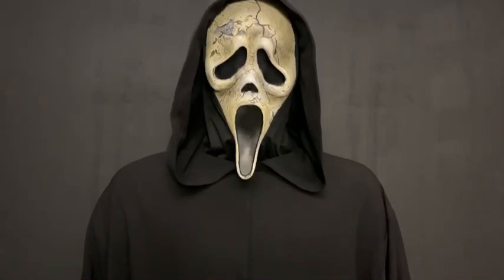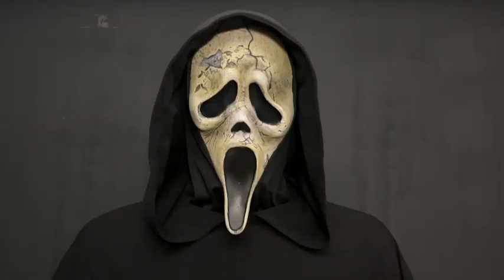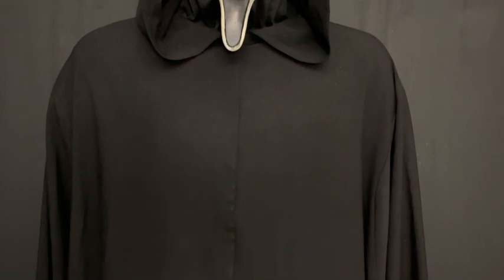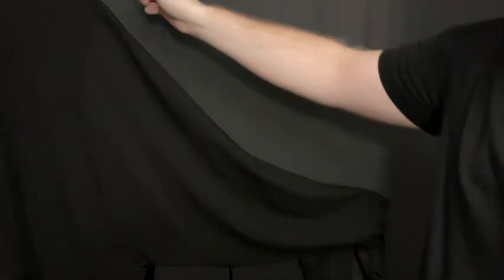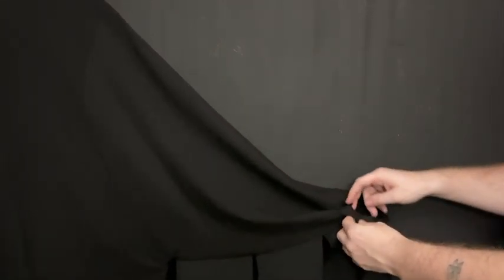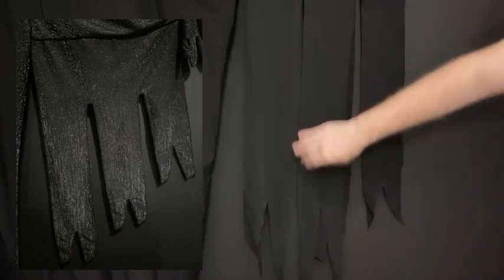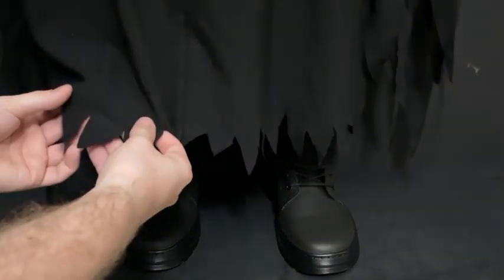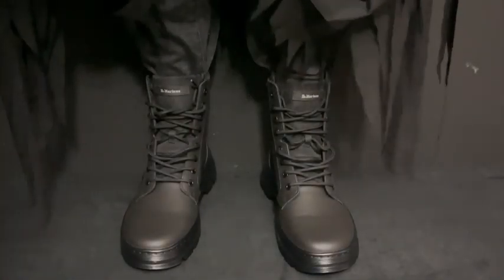GHOSTCOLLECTOR_FIN SCREAM VI GHOSTFACE ROBE (REVIEW)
Hey everyone! Welcome back and greetings. In the last video we covered a Ghostface Robe and todays video is another. This specific robe comes from Ari over on Instagram @ghostcollector_fin. He specializes in Scream 2022 and VI Robes. Hope you all enjoy the video !